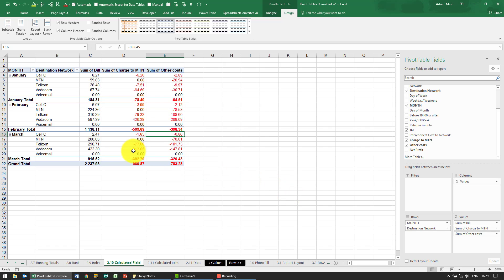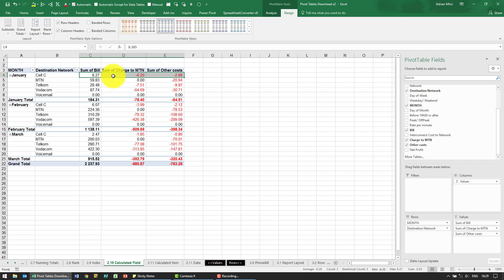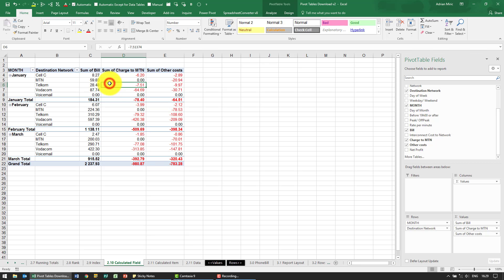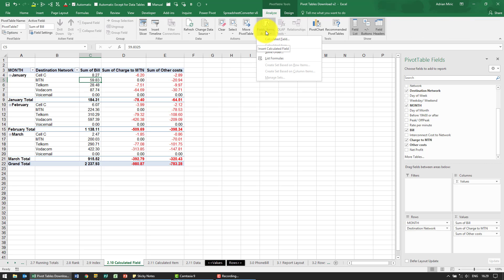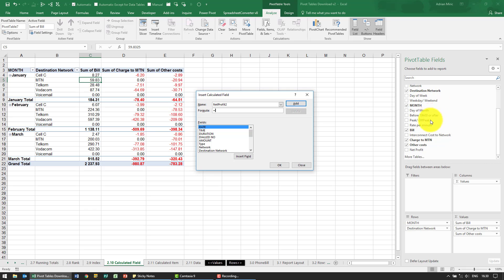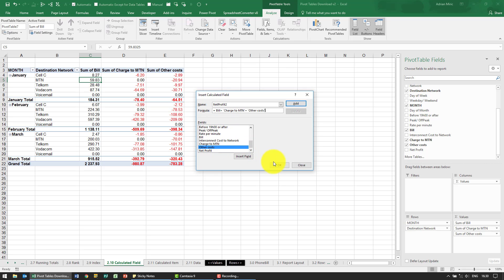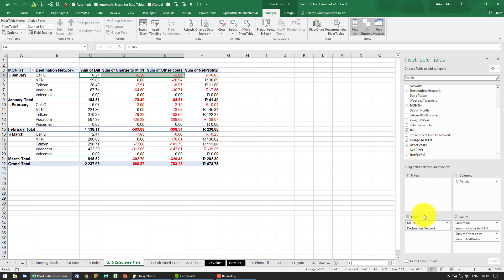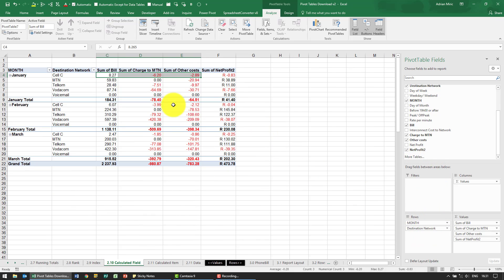Sum 2+ columns INSIDE Pivot Tables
00:00 Create a formula WITHIN a Pivot Table
00:26 Problem with formula linked into a Pivot Table
00:40 Calculated fields inside the Pivot Table
01:06 Enter the formula into the Pivot Table- sum columns in Pivot for Net Profit
01:40 Calculated field now available within the Pivot Field list
01:52 Formula grows/ shrinks with the Pivot Table- like copy drag down

Create a formula INSIDE a Pivot Table that adds/ subtracts/ divides/ multiplies any of the existing columns in the Pivot table and will automatically copy the formula to the size of the Pivot Table. No more dragging formulas down or deleting excess formula cells.